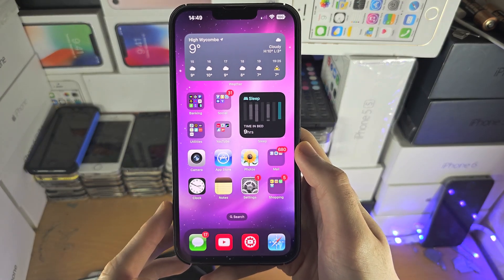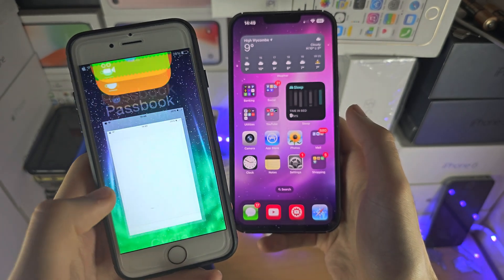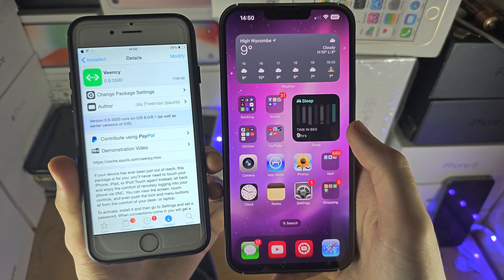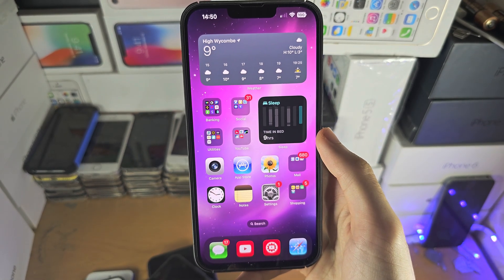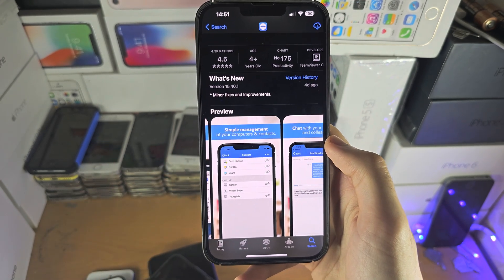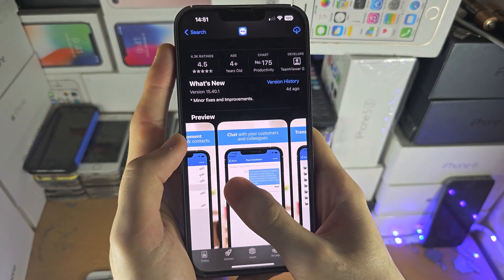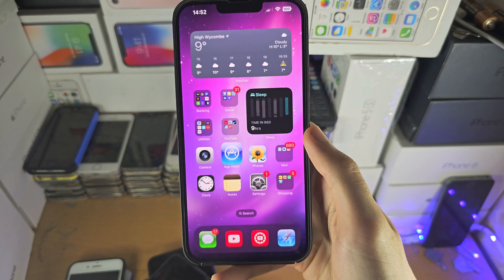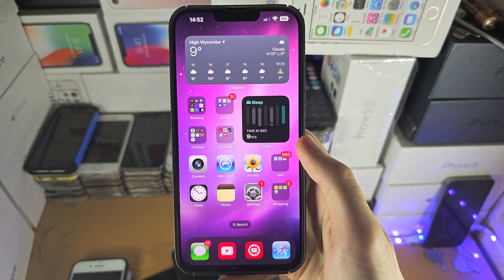Can You Access an iPhone Remotely? (no)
Learn why it is not possible to access an iPhone remotely anymore. If you do have a very old iPhone running 2015 software, you will be able to access an iPhone remotely, but any newer software, and it is just not possible.